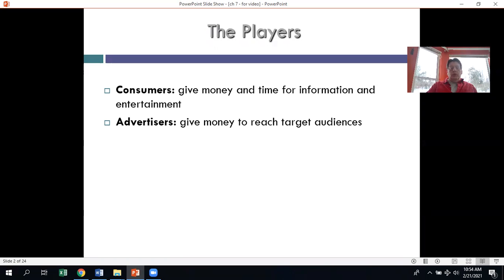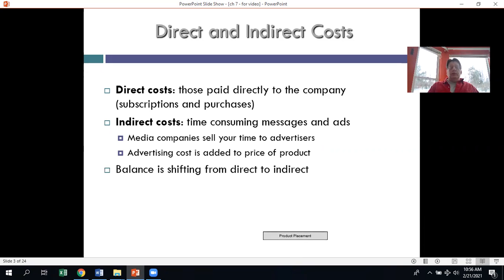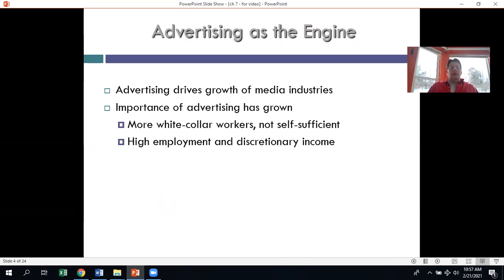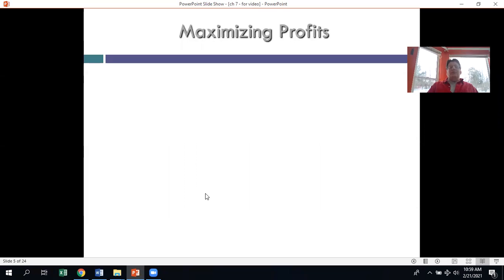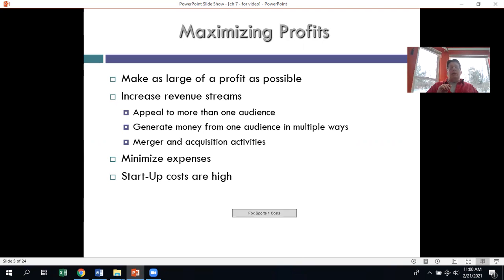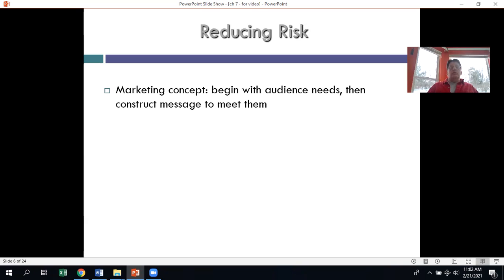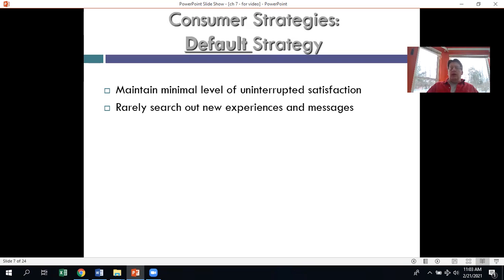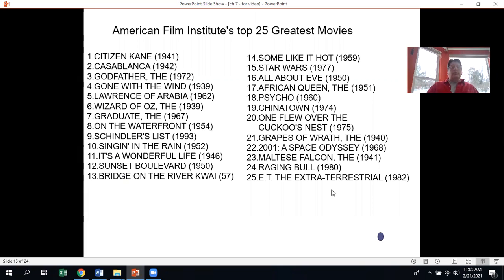Ch 7 EMB 100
Sam Lapin - NKU Media Literacy